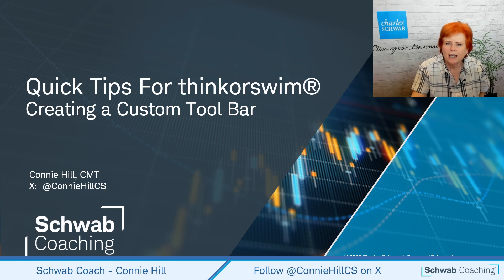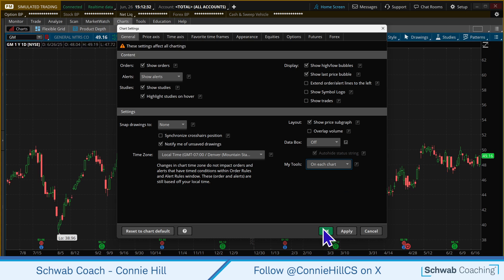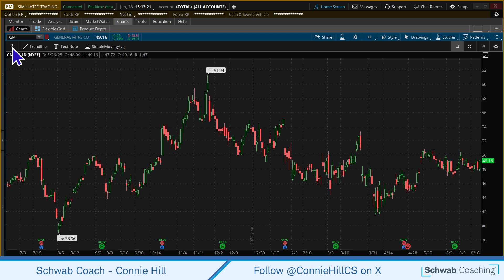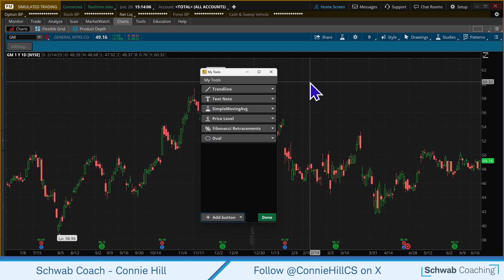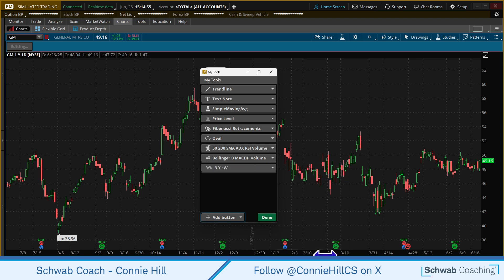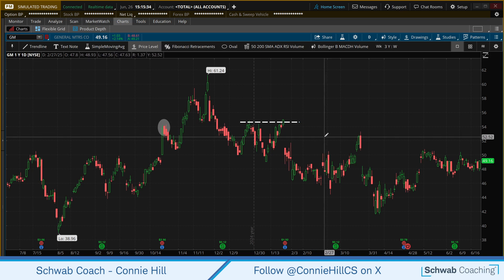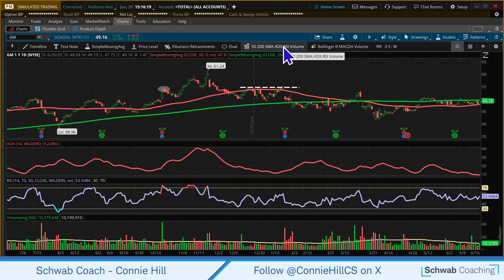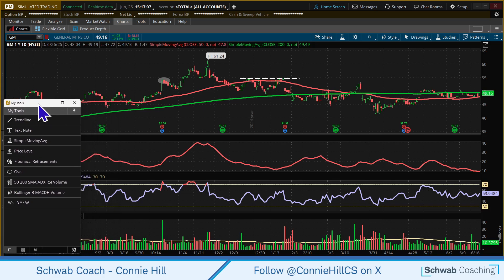Learn How to Quickly Create Your Own Custom Tool Bar in the thinkorswim platform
Want to Customize Your Options Columns? Watch This!
Wouldn't it be great if you could access your favorite drawing tools and other chart features in just one click in the  thinkorswim platform? Well it's possible and I'll show you how to do it in this short video. 0625-CGEC